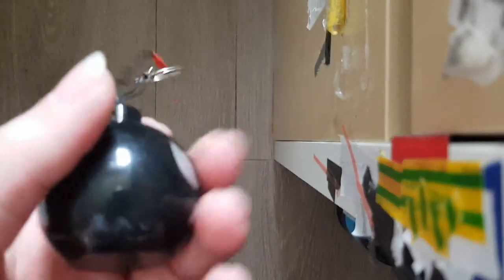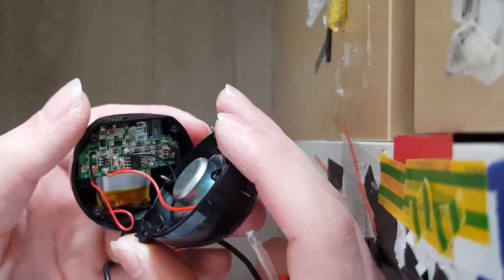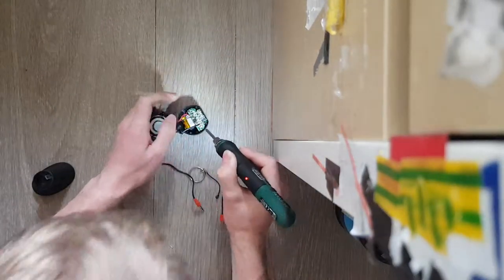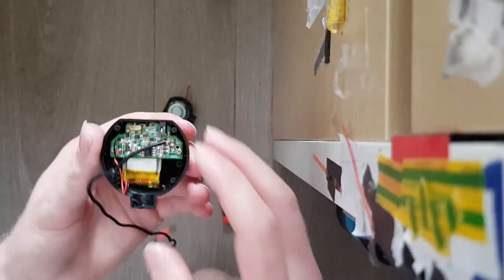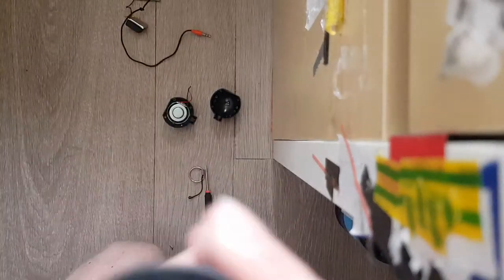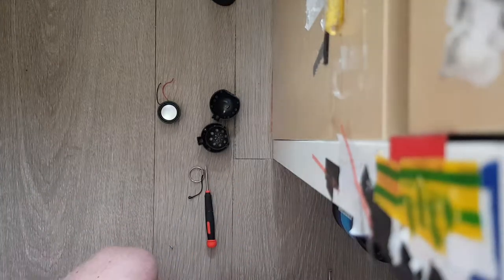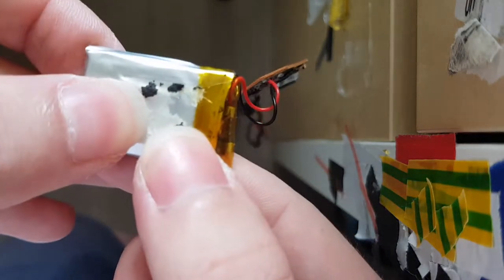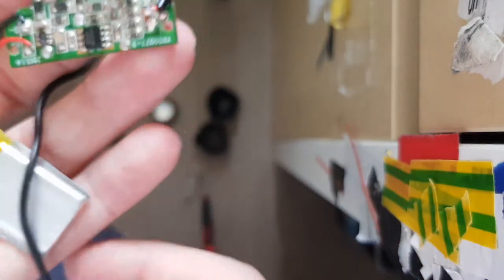Taking apart a mini keychain speaker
Lots of usable parts